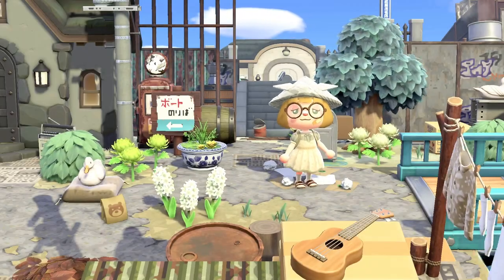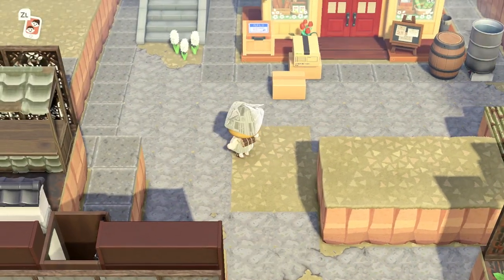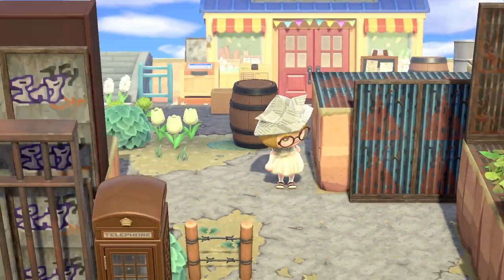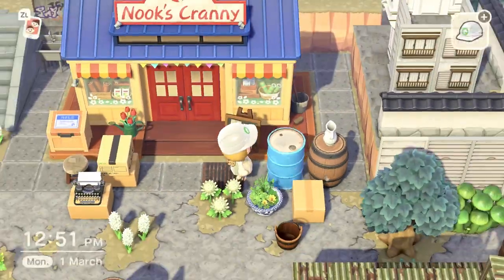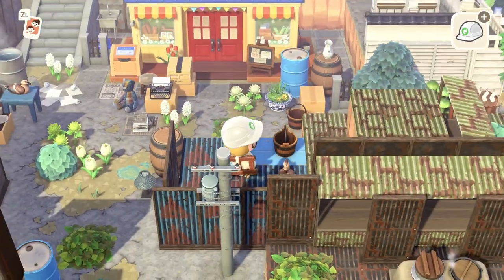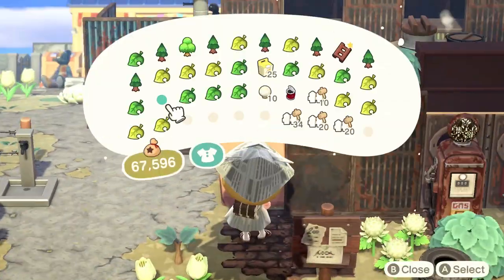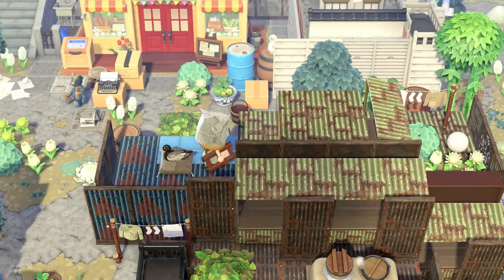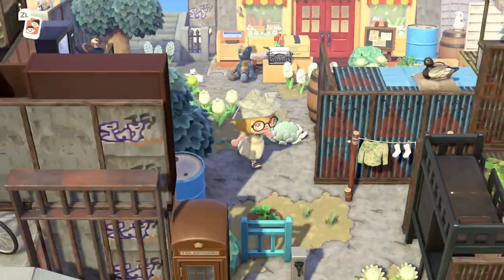Run-Down Nook's Cranny In A Littered Alley // Speed Build - Animal Crossing New Horizons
🧸 Let's tuck Nook's Cranny in an alley. We are building a run-down shop in an overgrown alley and littering it with trash. Also more rambly and laggy commentary. Buckle up.

Thank you the most for being here and sticking around 🤎

❀ ∘∘∘ ⤐ ✦ *My Links* ✦ ⬷ ∘∘∘ ❀

❀ ∘∘∘ ⤐ ✦ *My Islands' Dream Adresses* ✦ ⬷ ∘∘∘ ❀

・Enchanted Woodland island of Drops's DA-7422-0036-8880

❀ ∘∘∘ ⤐ ✦ *My Setup* ✦ ⬷ ∘∘∘ ❀

・Dell 27" Monitor
・Logitech Streamcam
・Hama Ring Light
・Elgato Wave 3 Microphone
・Elgato HD60S+ Capture Card
・Nintendo Switch
・Nintendo Switch Pro Controller

・The Codes I use on this island will soon be updated. I'm still gathering and choosing all them.

❀ ∘∘∘ ⤐ ✦ *Music* ✦ ⬷ ∘∘∘ ❀